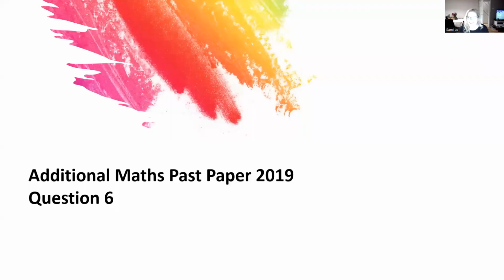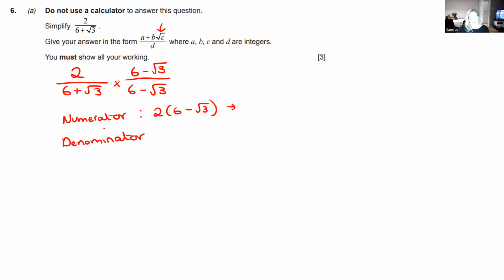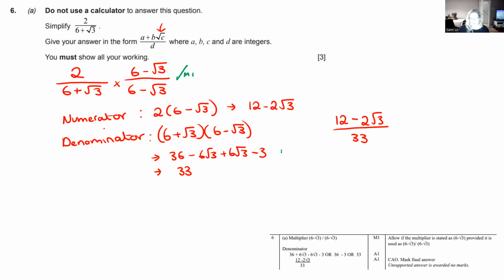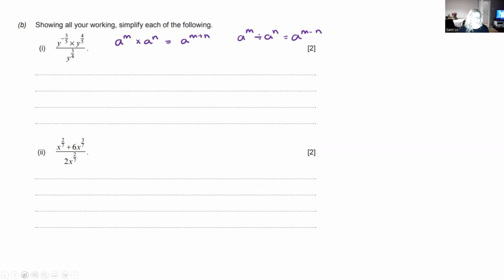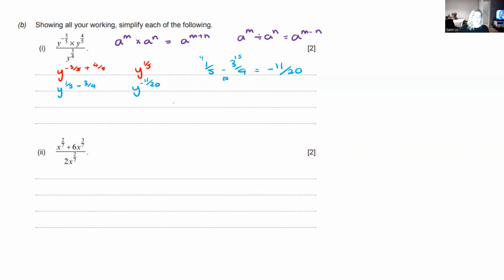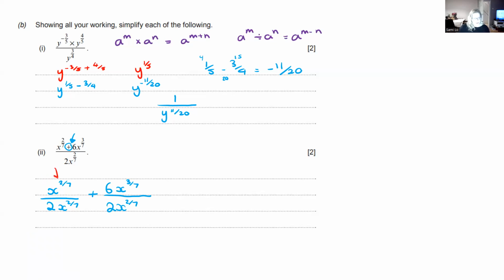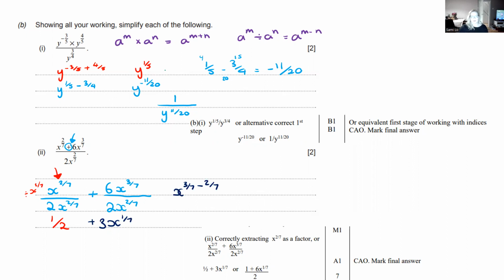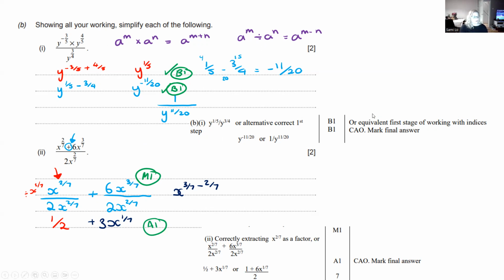Additional Maths PP 2019 q6